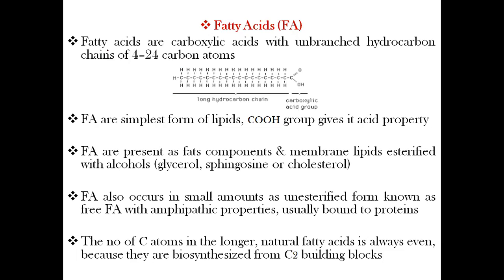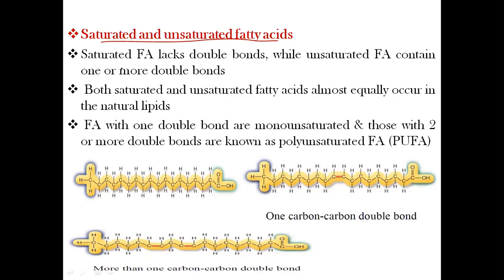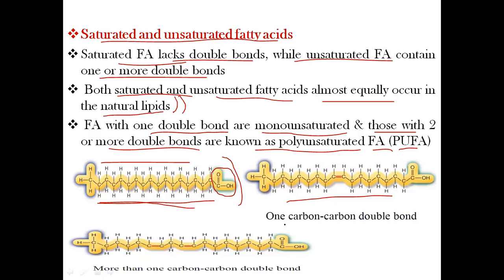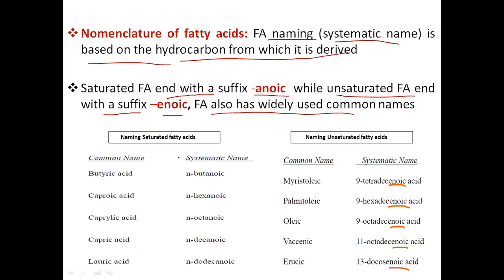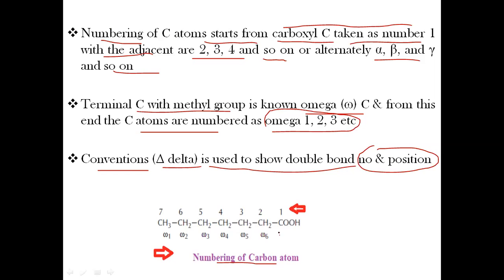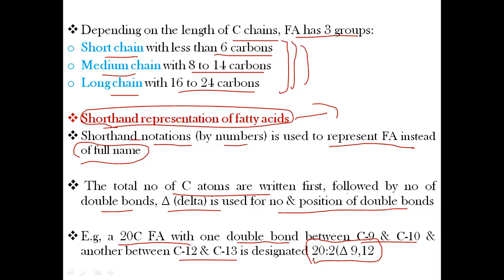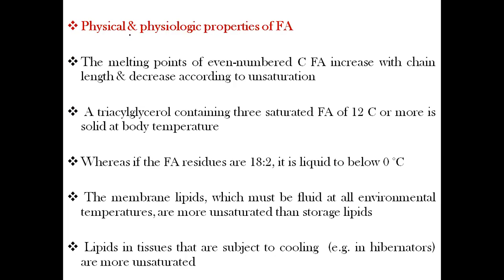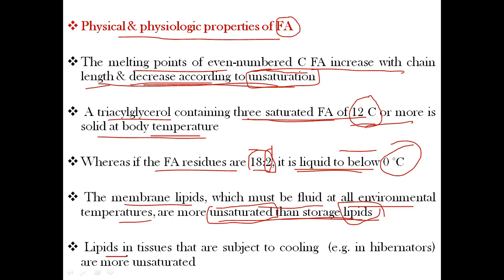Fatty acids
Fatty acids (FA) are carboxylic acids with unbranched hydrocarbon chains of 4–24 carbon atoms. FA are simplest form of lipids, COOH group gives it acid property. FA are present as fats components & membrane lipids esterified with alcohols (glycerol, sphingosine or cholesterol). FA also occurs in small amounts as unesterified form known as free FA with amphipathic properties, usually bound to proteins.